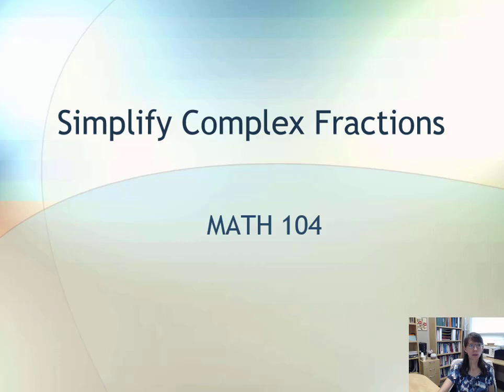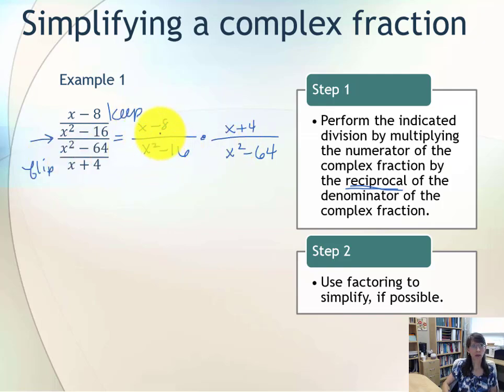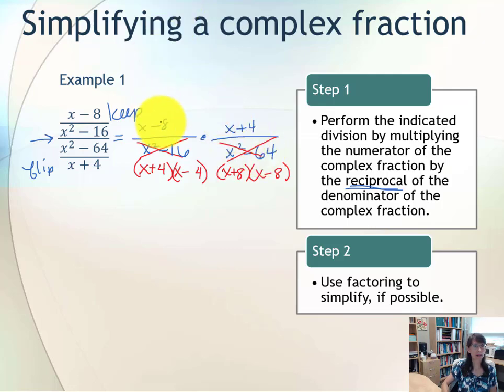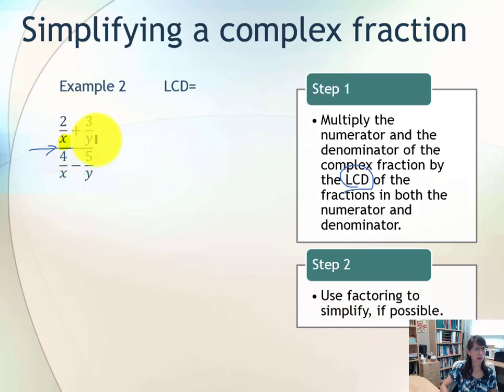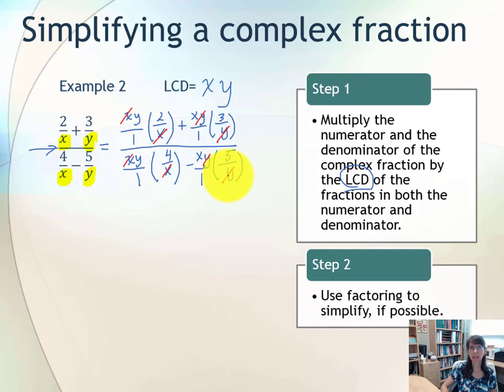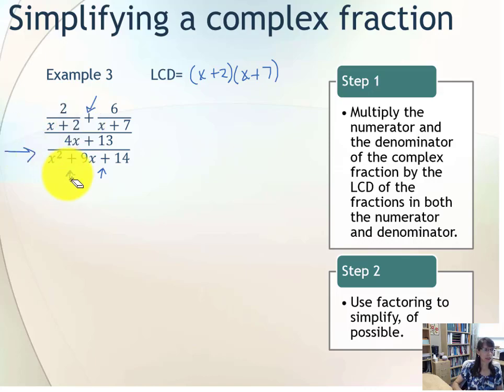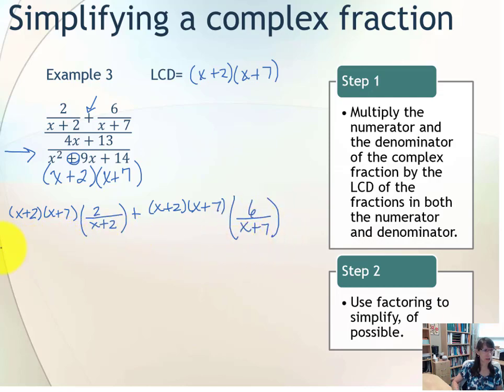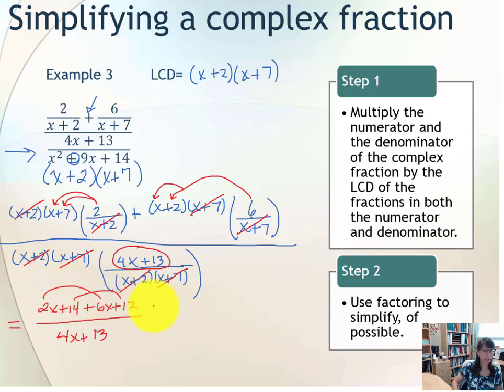6.3a Simplify Complex Fractions